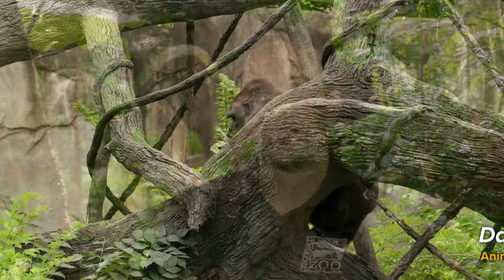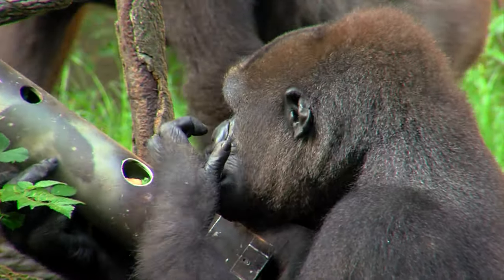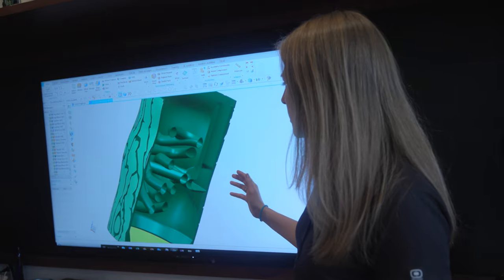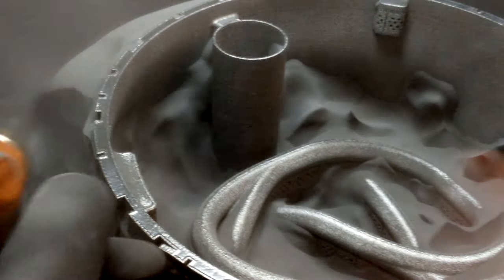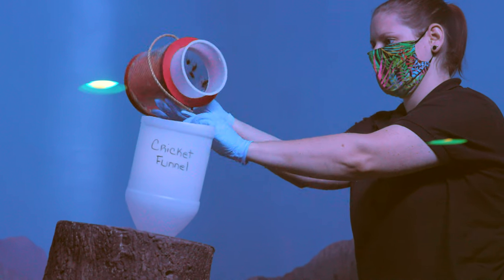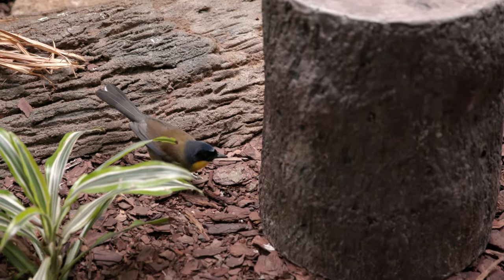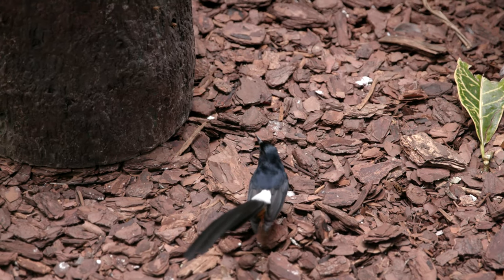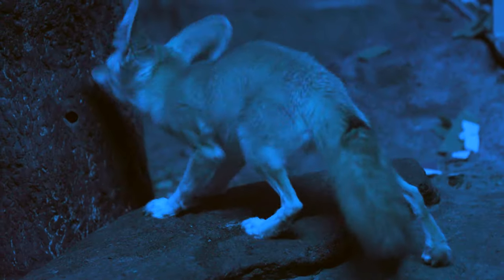Cincinnati Zoo’s Meerkats Mimic Wild Behaviors with Help of 3D Printing Technology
Engineering meets zoology in a novel collaboration between the Zoo and GE Additive

The result? A 3D metal printed device that disconnects the keepers from feeding the animals, disbursing food into habitats at random times, which is more like an experience that the animals would have in the wild.